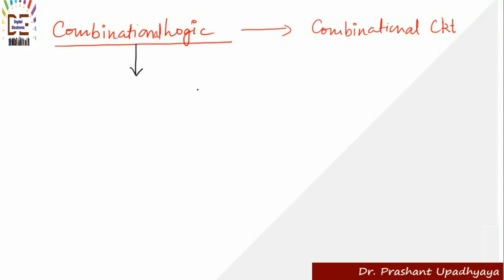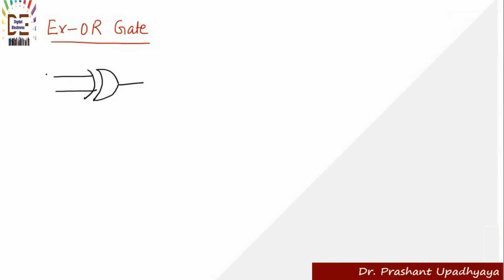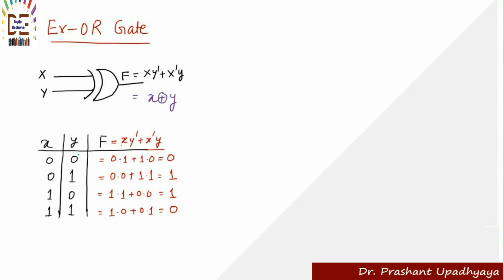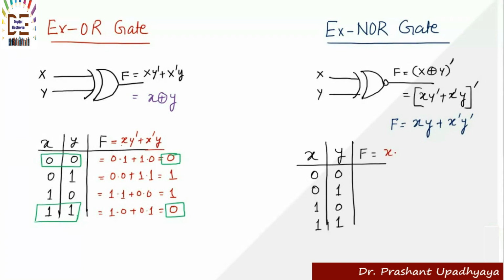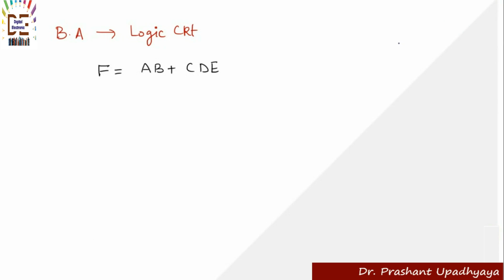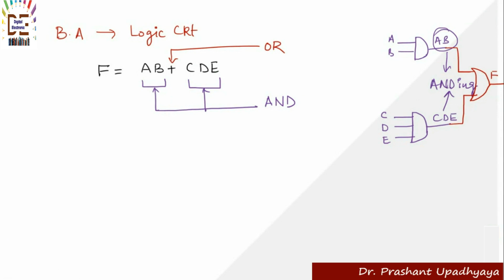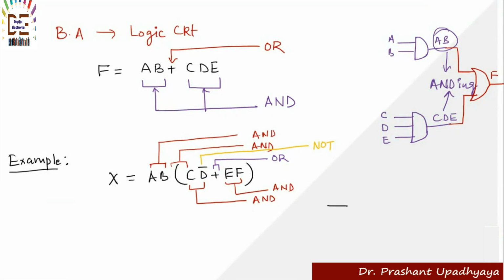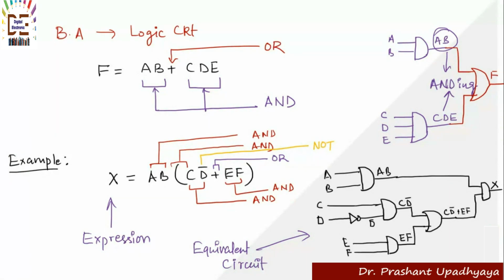Understanding the Combinational Logic in Digital Electronics.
Combinational logic refers to a type of digital logic circuit, where the output is solely determined by the current values of the input signals. The output of a combinational logic circuit changes instantly whenever there is a change in the input signals.

Combinational logic circuits are built using gates such as AND, OR, NOT, XOR, and NAND, which are used to manipulate binary data. These gates can be combined in various ways to perform complex logic operations.

Some common examples of combinational logic circuits include binary adders, multiplexers, decoders, and encoders. These circuits are widely used in digital systems, such as computers, calculators, and other electronic devices.

It's important to note that combinational logic circuits do not have any memory elements, meaning they do not have the capability to store or remember previous input or output values. The output of a combinational logic circuit is solely determined by the instantaneous values of the input signals.